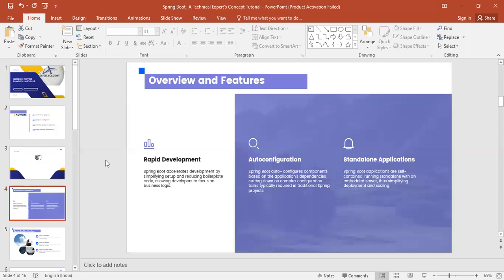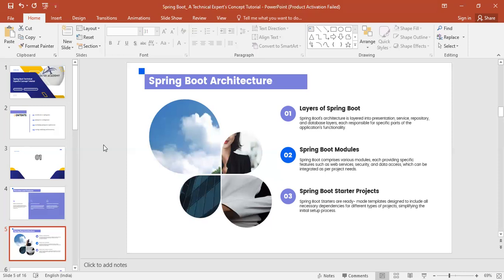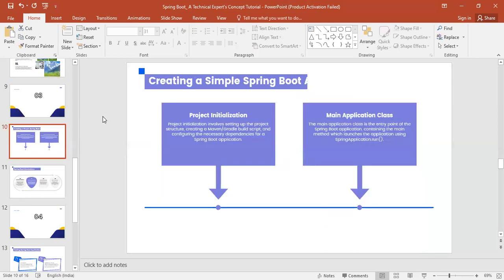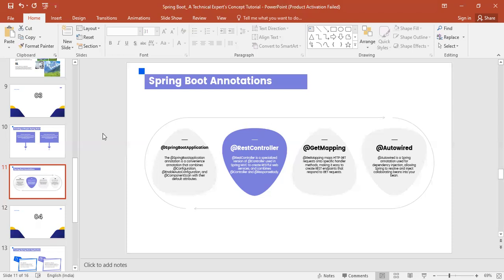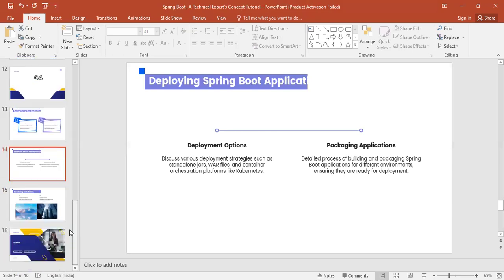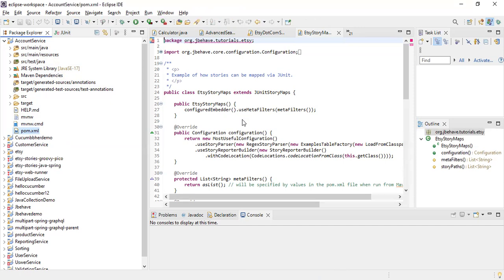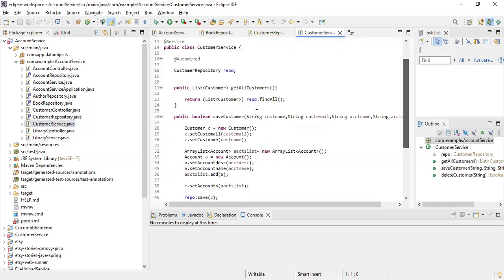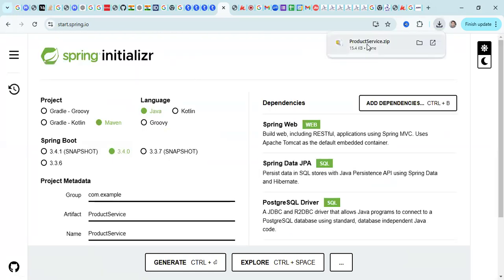Spring Boot or Micronaut What's the Best Choice for Modern Applications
What is Spring boot and what are different annotations in Spring boot.Spring Boot or Micronaut What's the Best Choice for Modern Applications
Learn Spring Boot Basics: Master annotations, configurations, and features to create applications faster.
Build REST APIs: Create robust APIs with JSON handling, HTTP methods, and error handling.
Understand Dependency Injection: Simplify application logic by injecting beans and managing dependencies.
Use Spring Boot Starters: Speed up development with pre-built templates for common functionalities.
Configure Application Properties: Manage app settings using application.properties or application.yml.
Work with Embedded Servers: Use built-in Tomcat for easy deployment without external servers.
Practice Spring Boot Testing: Learn to write unit and integration tests using tools like @SpringBootTest.
Long-Term Skills (Stand Out in the Job Market)
Develop Microservices: Build scalable and independent services using Spring Boot architecture.
Work with Kubernetes: Deploy and manage Spring Boot apps in Kubernetes environments.
Implement Security: Secure apps with OAuth2, JWT, and role-based access controls.
Learn Reactive Programming: Build high-performance, asynchronous apps using Spring WebFlux.
Integrate with Kafka and RabbitMQ: Work with message brokers for real-time communication.
Monitor with Actuator: Manage and monitor app health and performance metrics.
Deploy to Cloud: Learn cloud deployment with AWS, Azure, or Google Cloud platforms.
Understand Architecture Patterns: Use advanced patterns like CQRS and Hexagonal Architecture.
Optimize Databases: Manage and optimize databases with JPA, Hibernate, and Spring Data.
Apply API Gateway Patterns: Use Spring Cloud Gateway and resilience tools like Circuit Breaker.